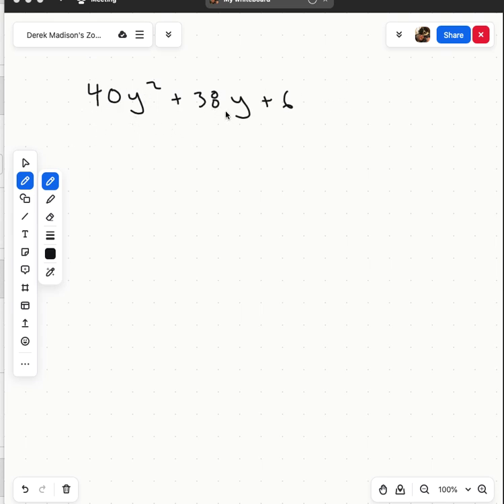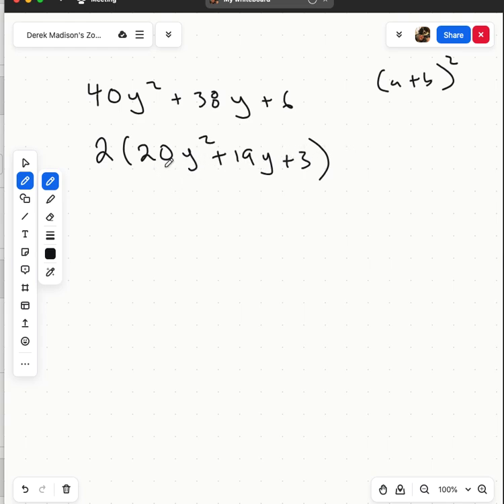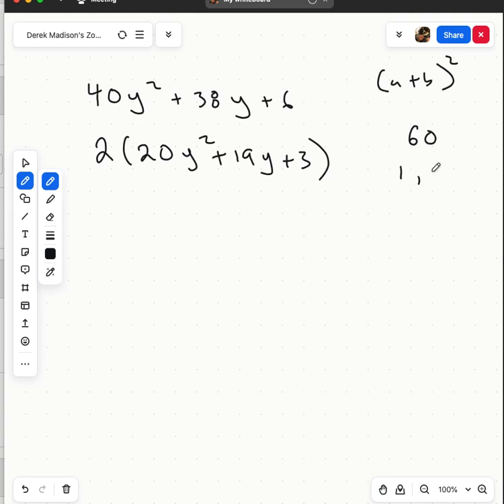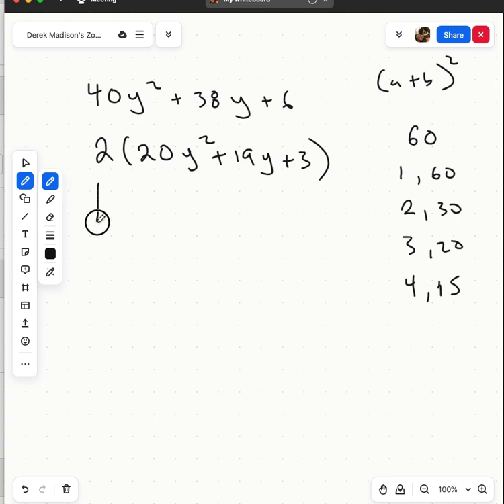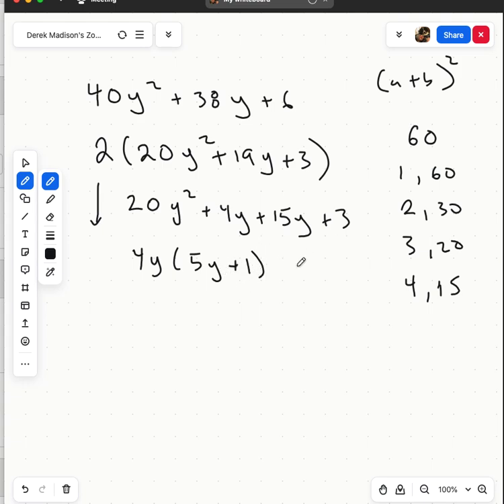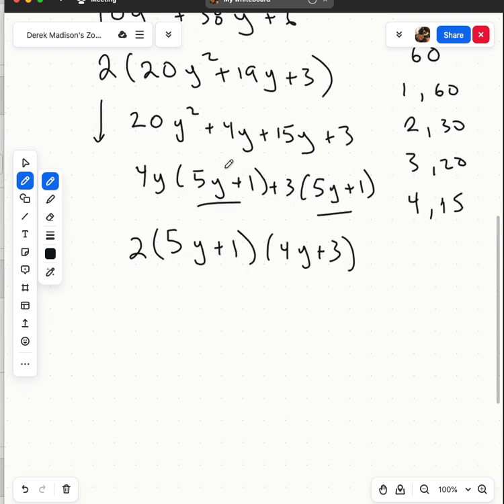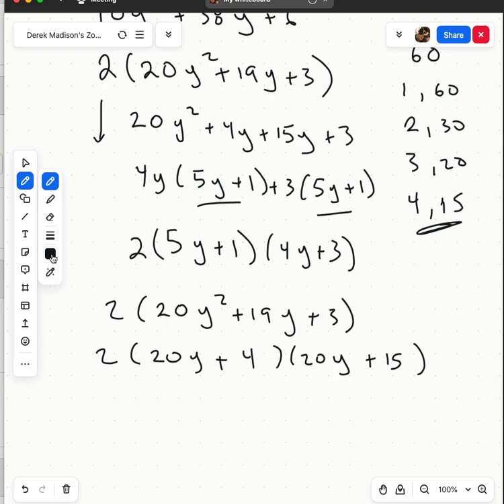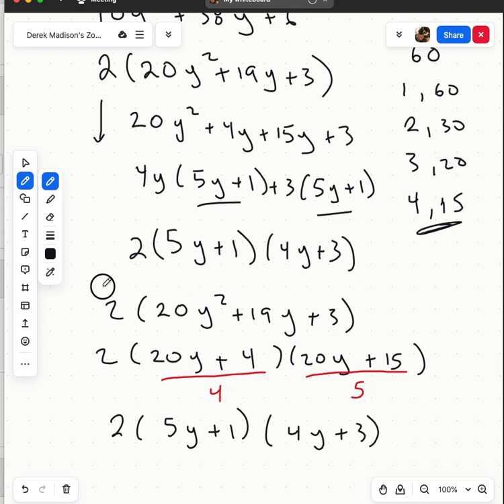Screen Recording 2024 12 06 at 8 41 53 PM